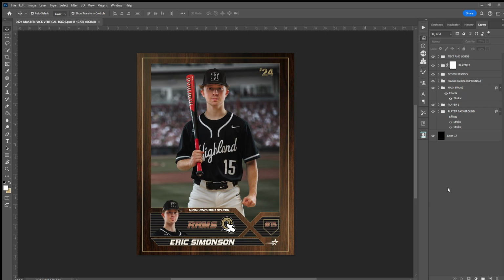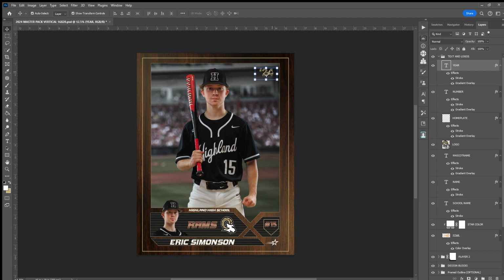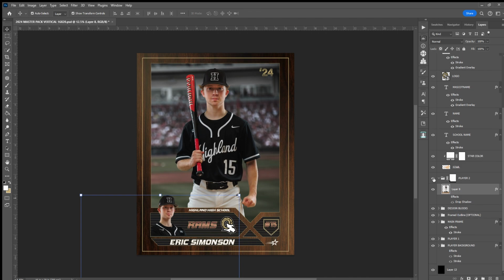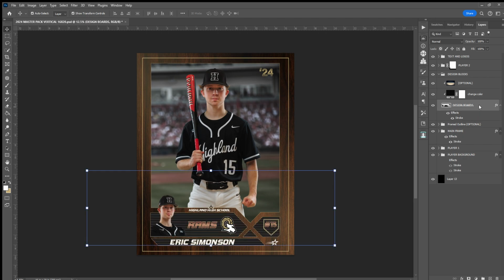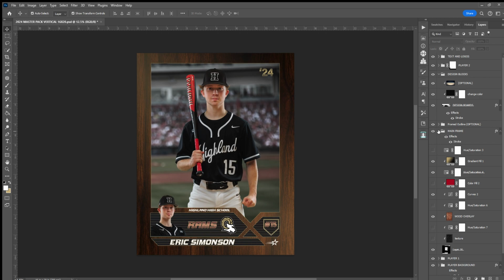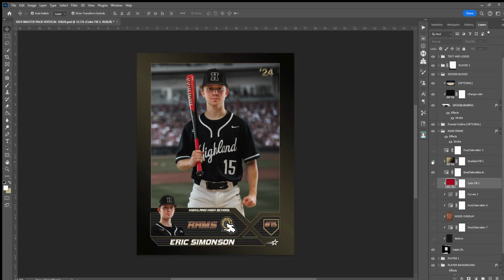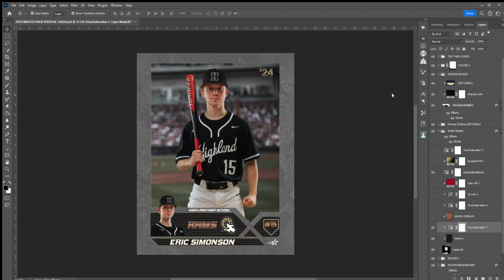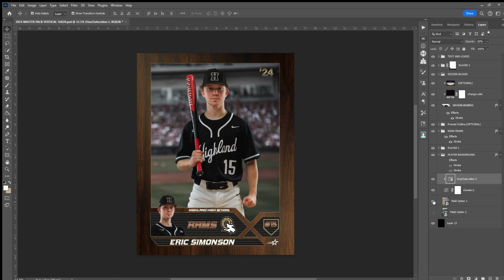2024 MASTER PACK Tutorial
Easy breakdown of how to customize and edit the Master Pack Baseball Series